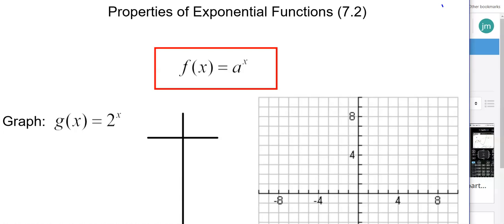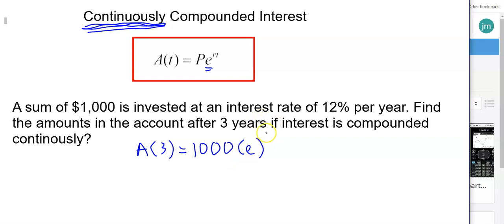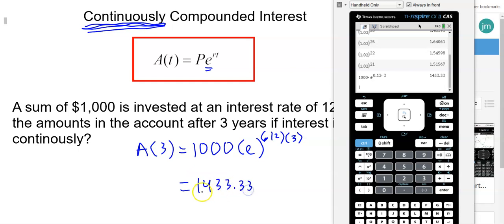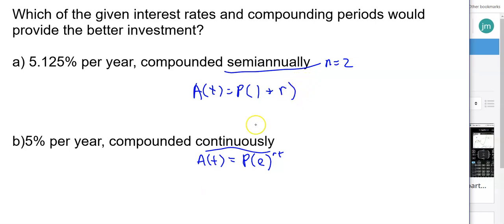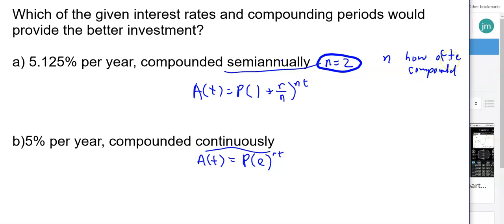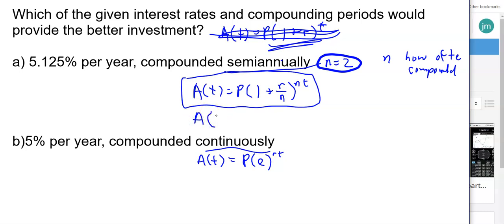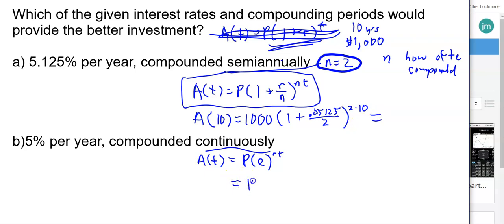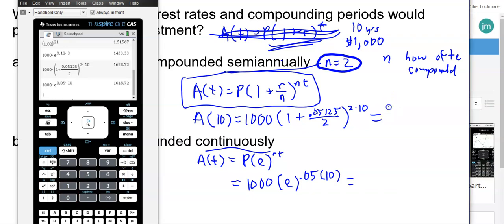7.2 Properties of Exponentials